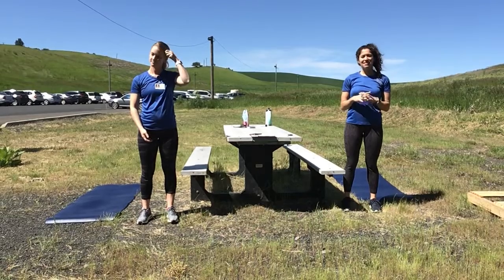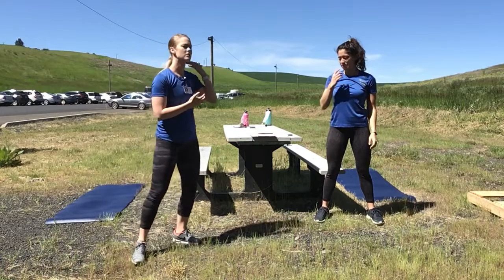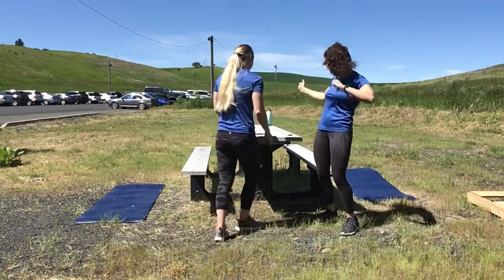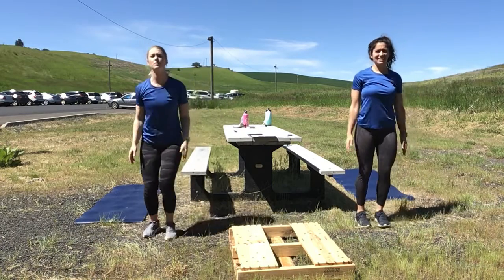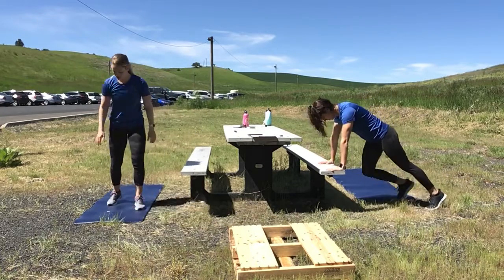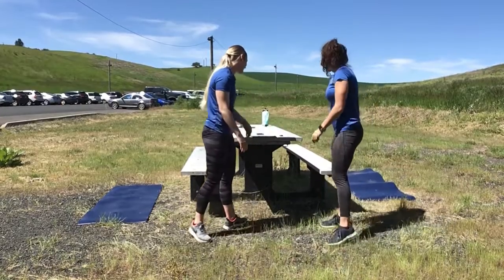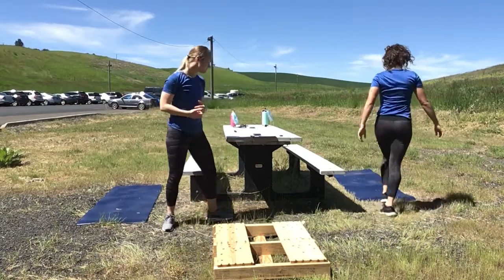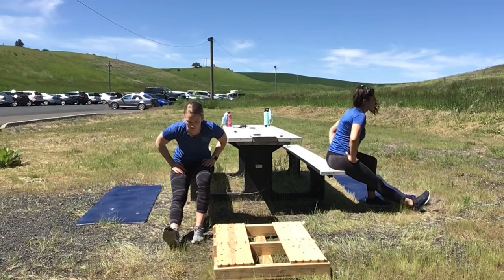Move It or Lose It: Class 4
Monitor your own condition throughout the program and should any unusual symptoms occur, cease participation in the program and/or seek appropriate medical consultation with your healthcare provider. It is your responsibility to ensure your own safety.